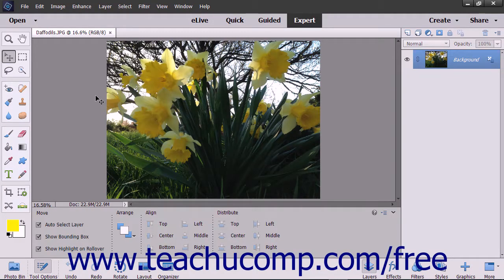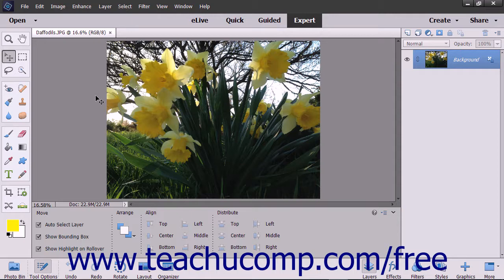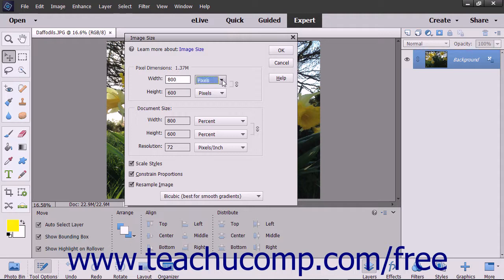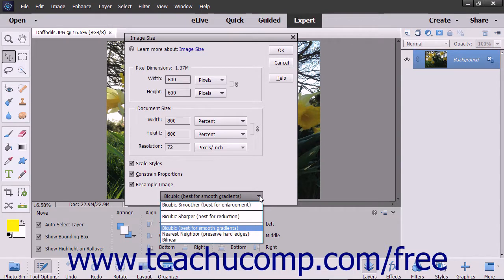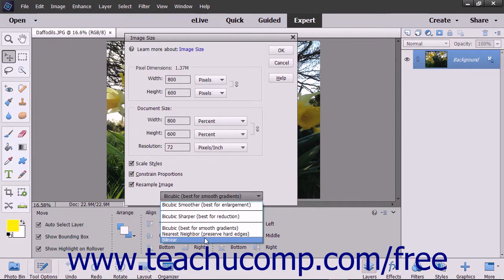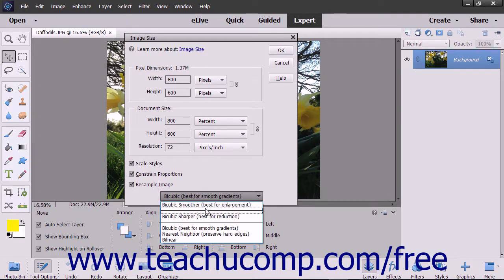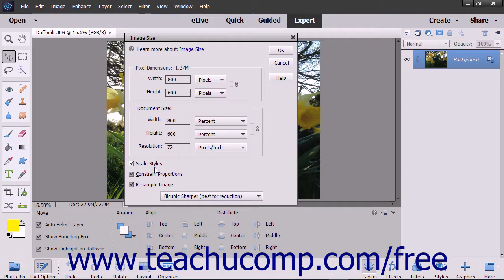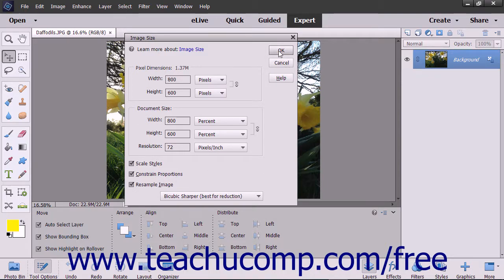Photoshop Elements 2018 Tutorial Image Size & Resolution Settings Adobe Training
Learn about image size and resolution settings in Adobe Photoshop Elements A clip from Mastering Photoshop Elements Made Easy v. 2018. - the most comprehensive Photoshop Elements tutorial available. Visit us today!